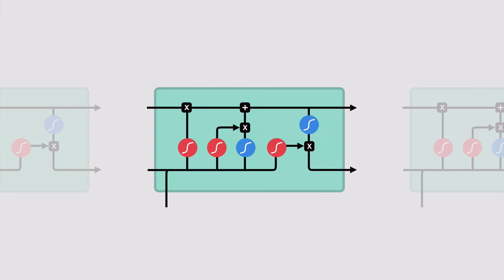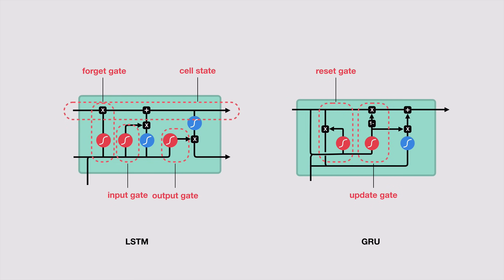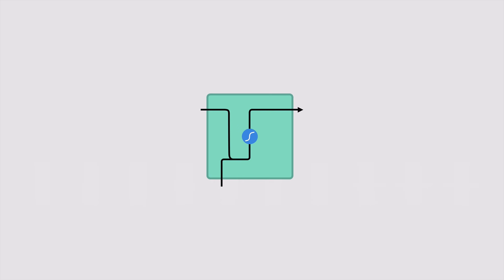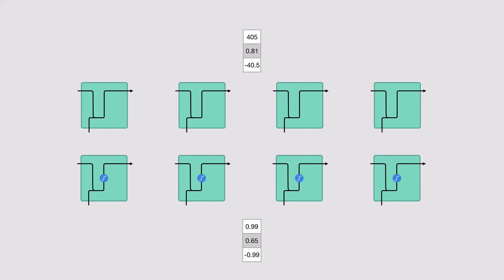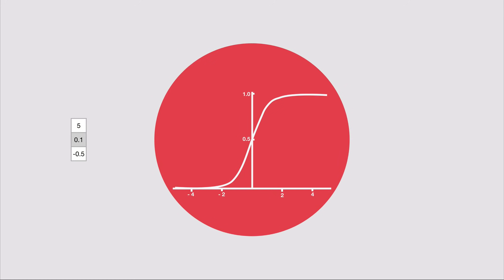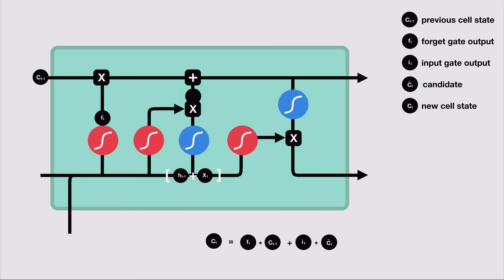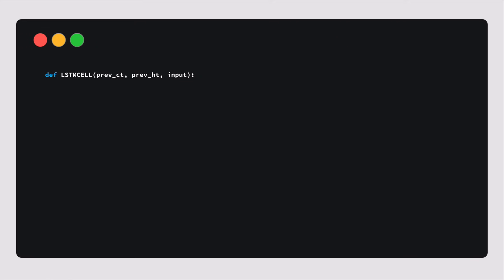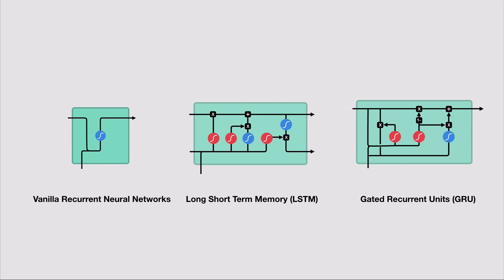Illustrated Guide to LSTM's and GRU's: A step by step explanation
LSTM's and GRU's are widely used in state of the art deep learning models. For those just getting into machine learning and deep learning, this is a guide in plain English with helpful visuals to help you grok LSTM's and GRU's.

Catch me on the web for more AI content